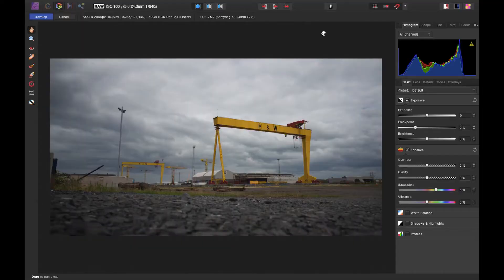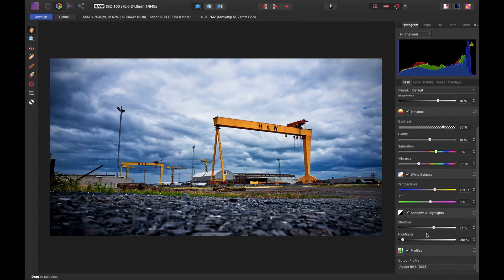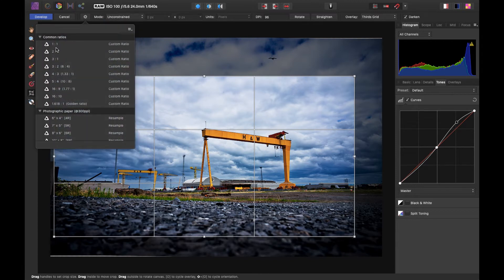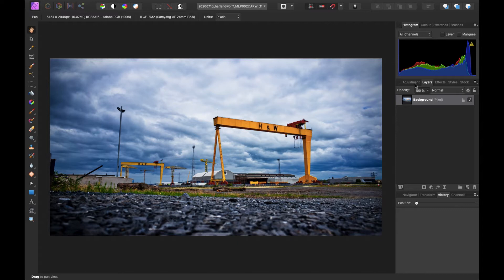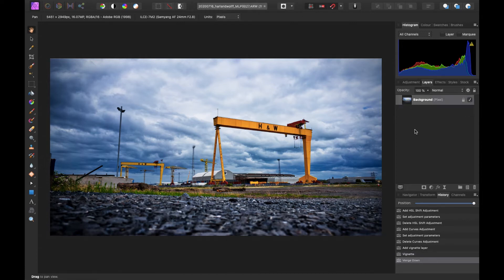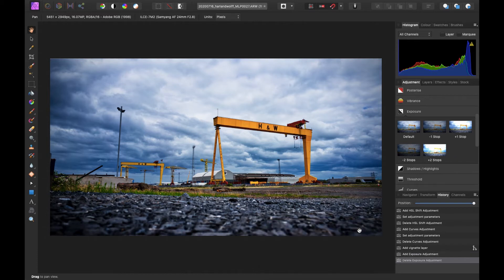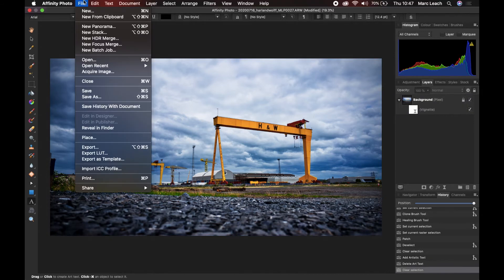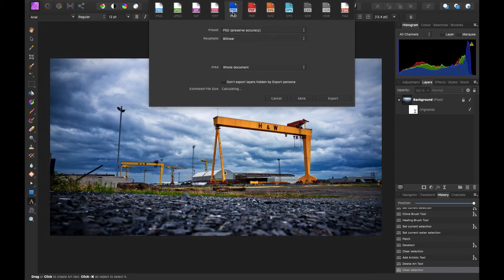AFFINITY PHOTO Review | The BEST PHOTOSHOP Alternative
I was honoured to review Affinity Photo by Serif for today's video. There was so much I could say about this! Having been around since 2015, this software has become THE BEST Photoshop alternative. But how does it compete against such a titan of the photo industry?

TIMESTAMPS
0:00 - Intro
1:05 - About Affinity Photo
2:30 - RAW editing panel
5:18 - Main editing panel
6:08 - Layer mask adjustments & live filters
8:25 - Spot/patch healing
10:32 - Crop, text & more
12:05 - Cons
15:25 - Price & final thoughts

MY GEAR
Main camera
Second camera
Wide Lens
Video Lens

Lighting
Key Light
Hair Light

Other Equipment
Lav Mic
Shotgun Mic
Camera Charger